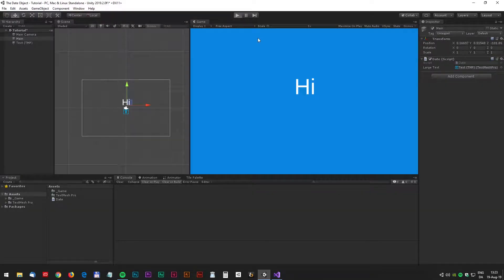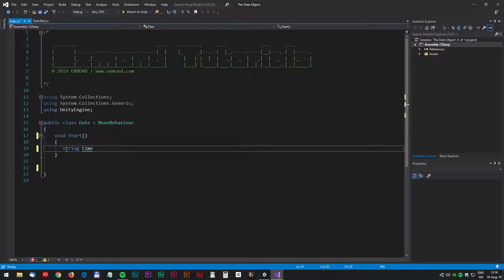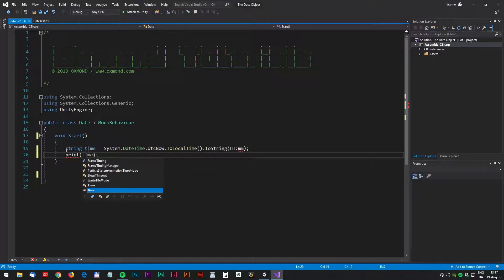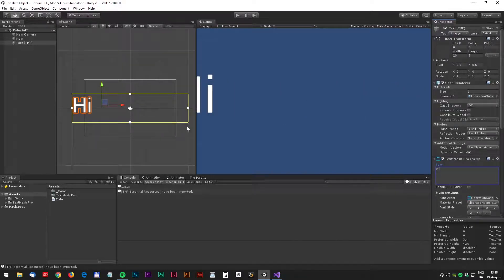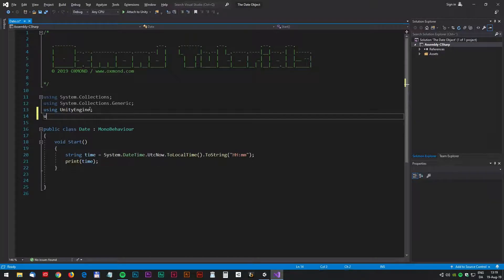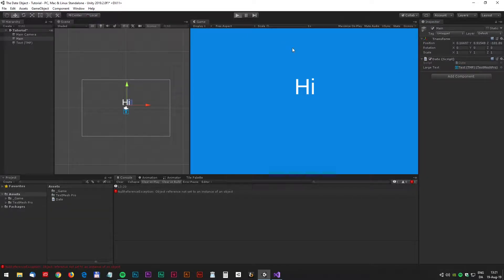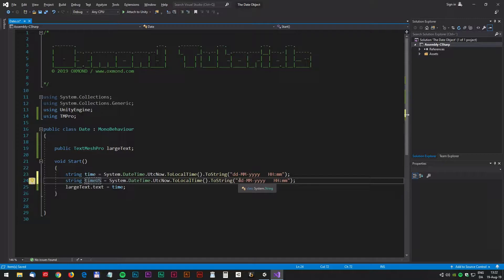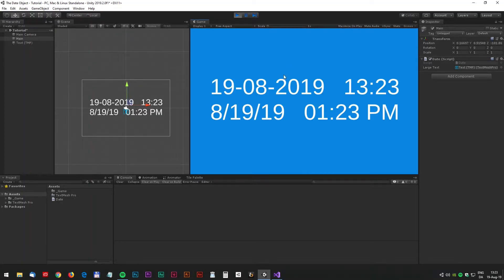C# Lesson! How To Get the DATE and TIME From Device [Intermediate Tutorial - Unity 2019]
👍 How to work with date and time. In this tutorial we'll focus on the system date. How to get it, and how to format it.

 👍 Extra tip: You can get the NAME of the day by typing "ddd" or "dddd". Try this:
print("Today is " + System.DateTime.UtcNow.ToLocalTime().ToString("dddd"));